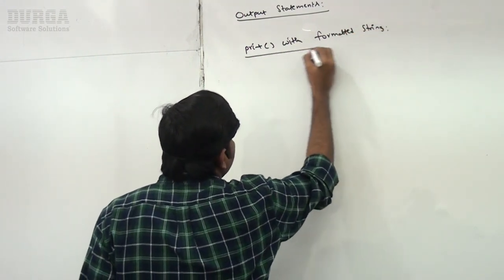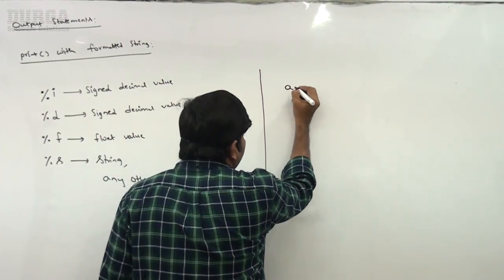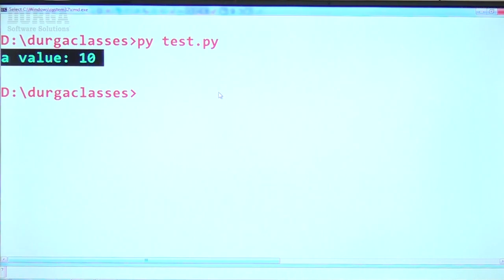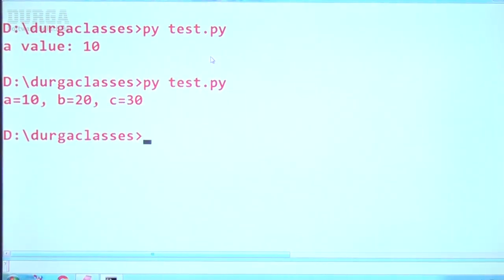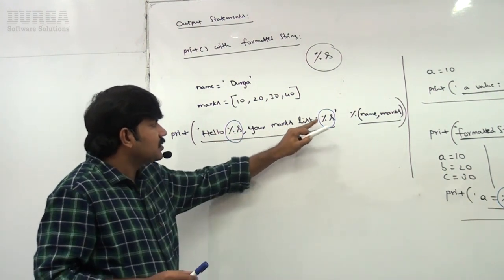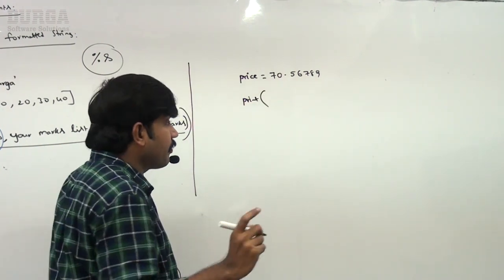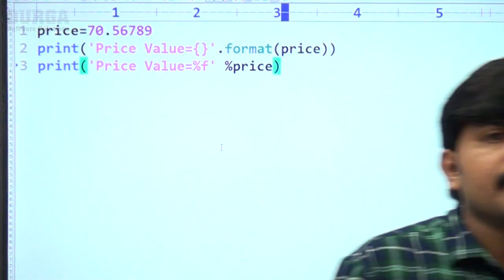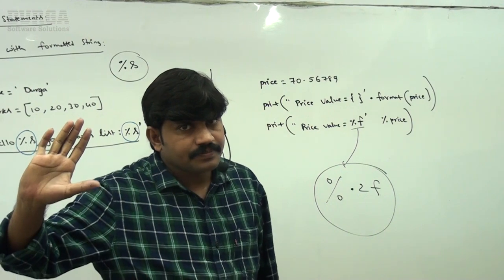Python Coding 2024 - 58 print with formatted string